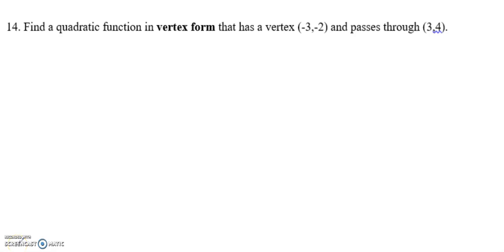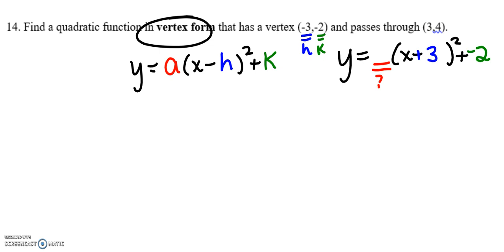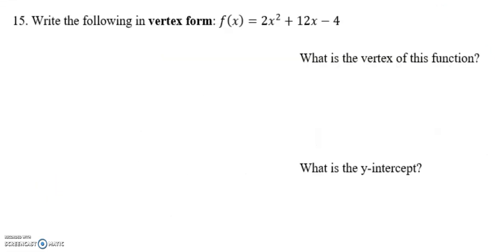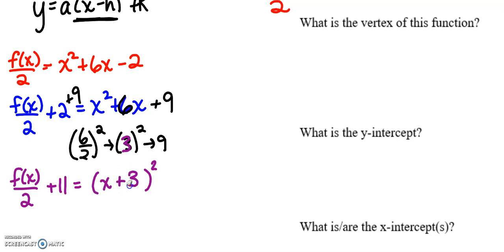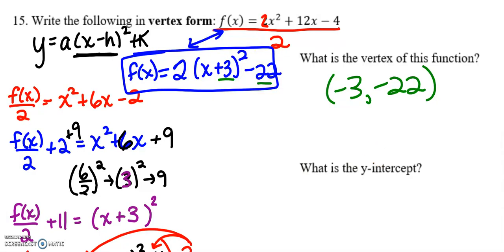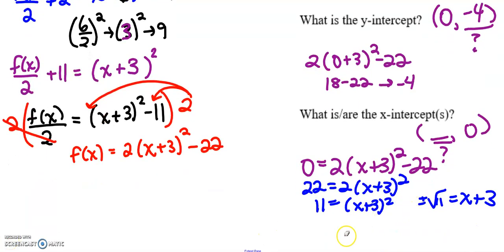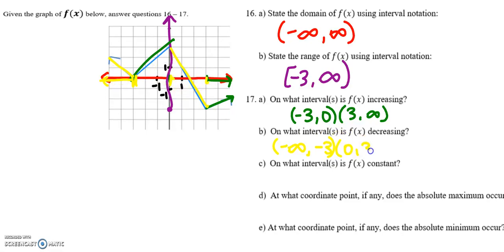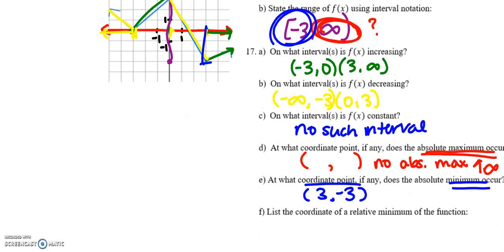Cumulative Test #1 #14-17